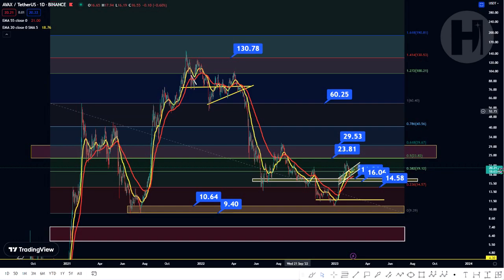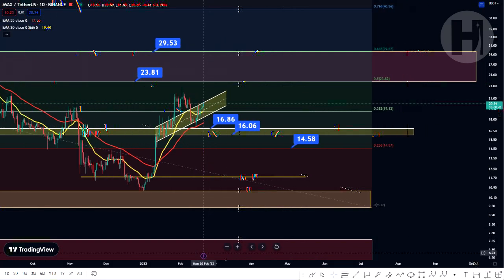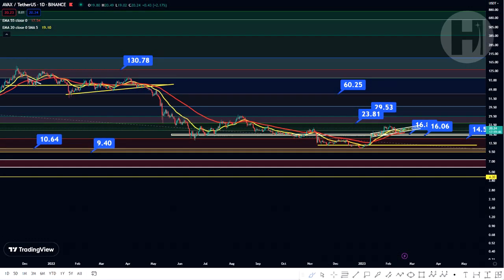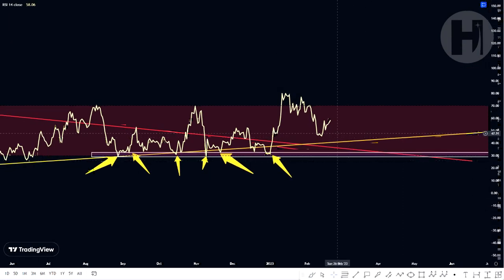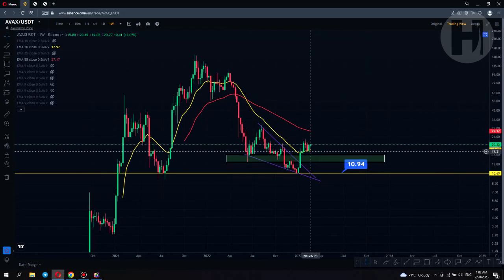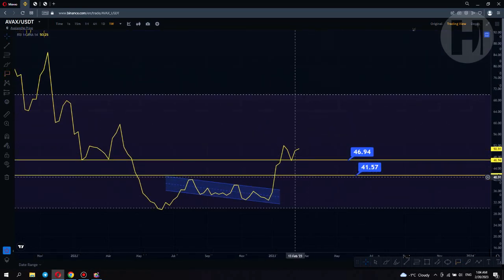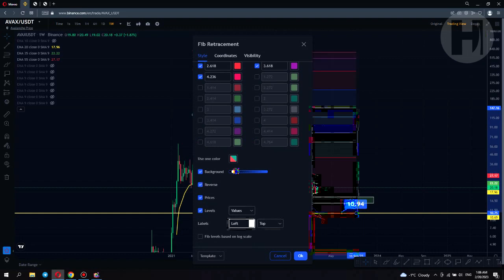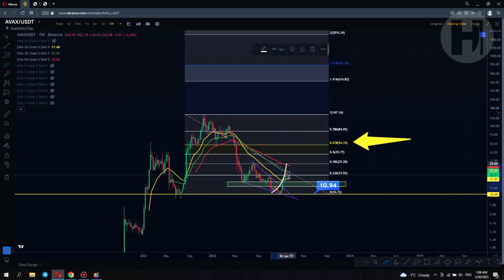AVALANCHE - AVAX COIN TECHNICAL ANALYSIS AND PRICE PREDICTION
►USDT(trc20) - TVfTnUDcSqkBcYPrLbtowcCmaTyDWZhRYz